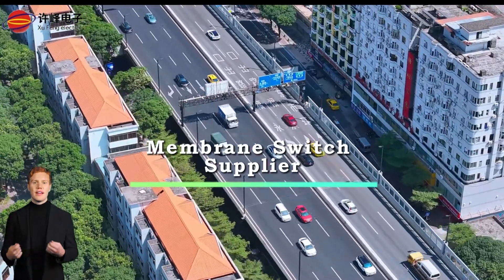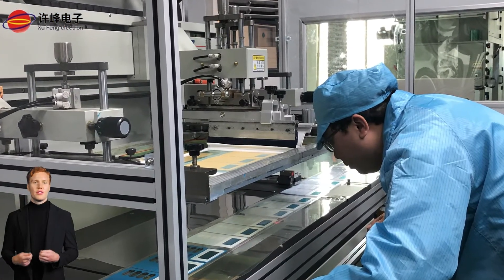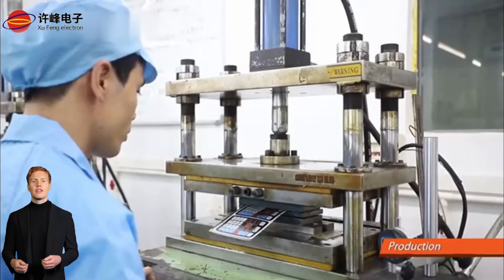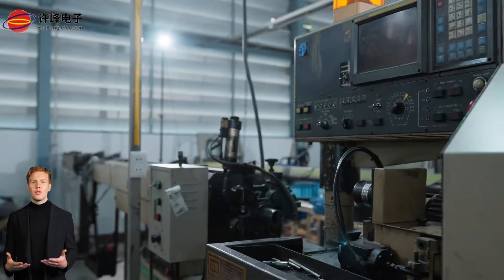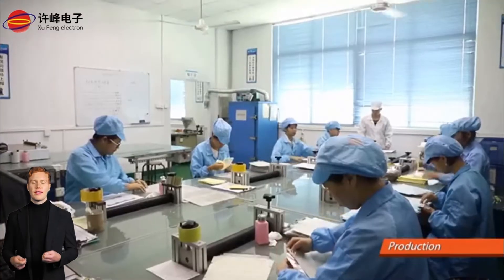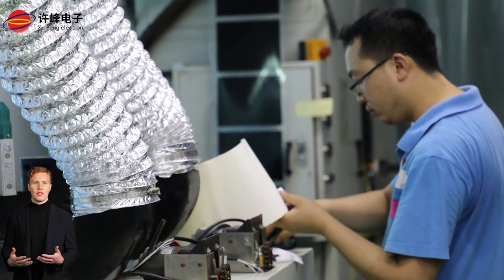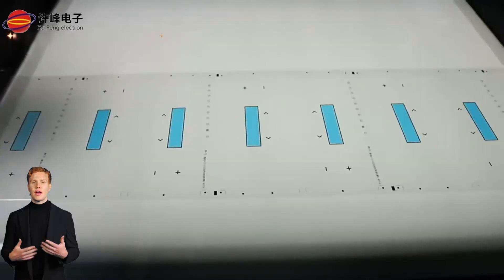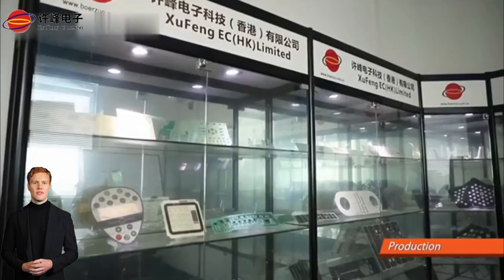Top Membrane Switch Supplier Tips and Tricks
Membrane switches are crucial components in many electronic devices, offering a sleek and user-friendly interface. However, navigating the world of membrane switch suppliers can be overwhelming. In this video, we’ll share insider tips and tricks that will empower you to make informed decisions, save time, and ultimately, money!

Don’t miss out on these invaluable tips! Have questions or want to share your own experiences?